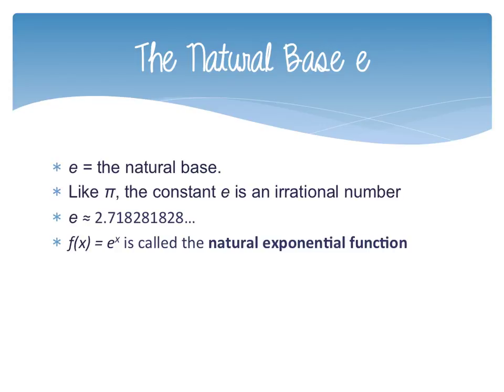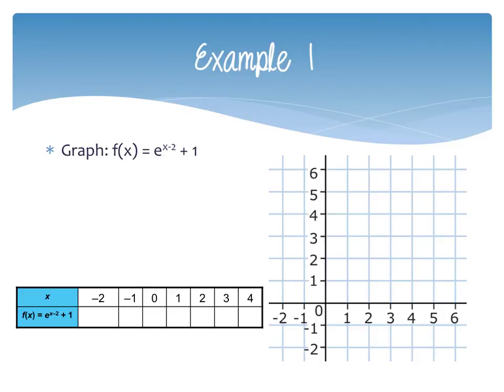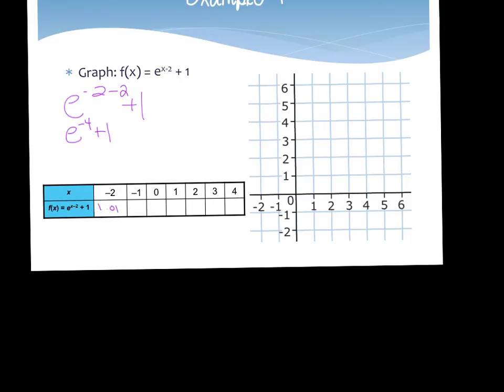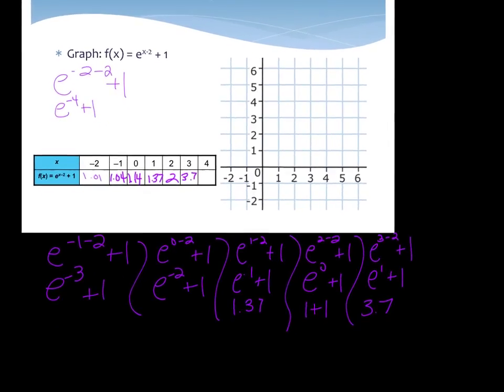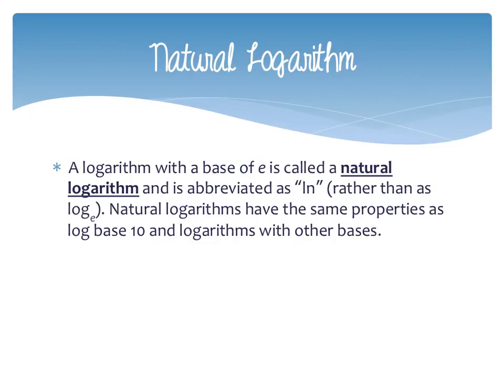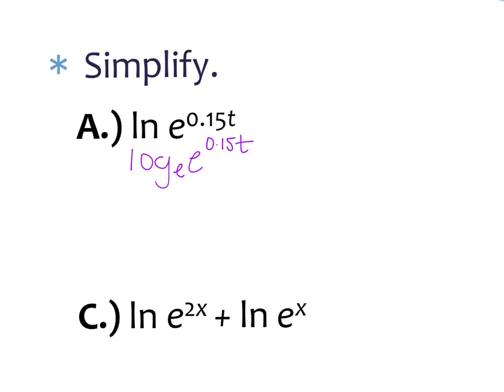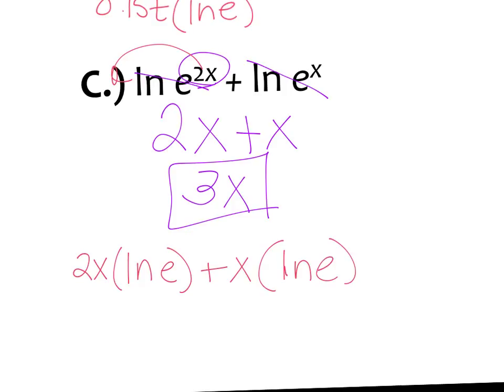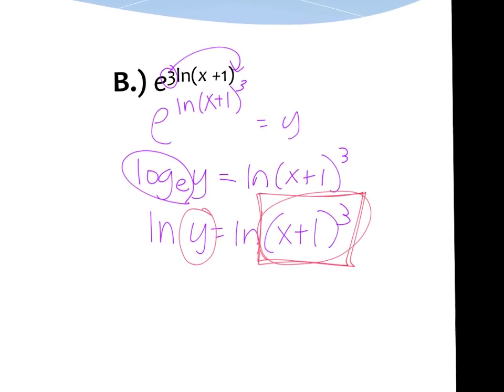2.10 4.6 The Natural Base